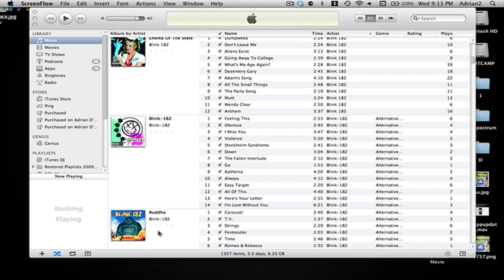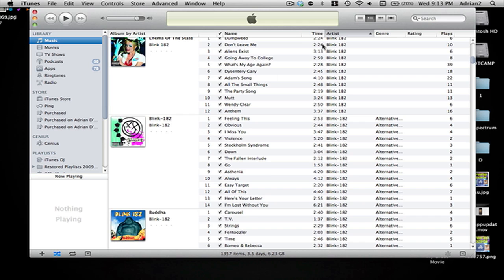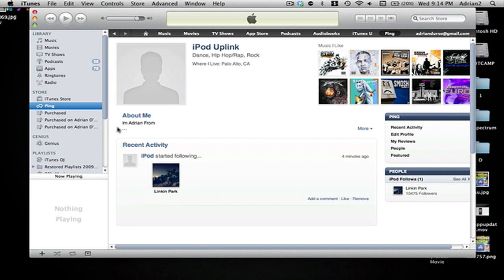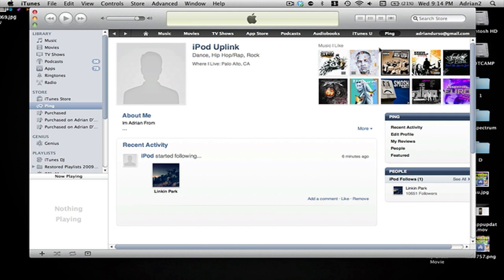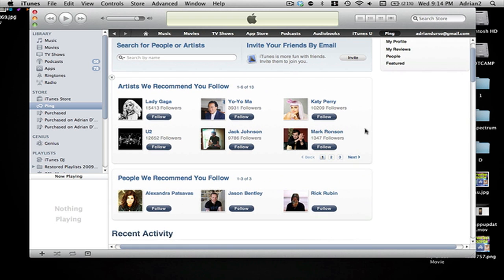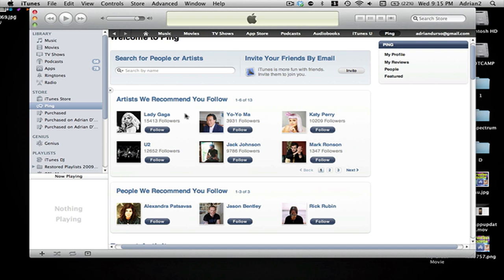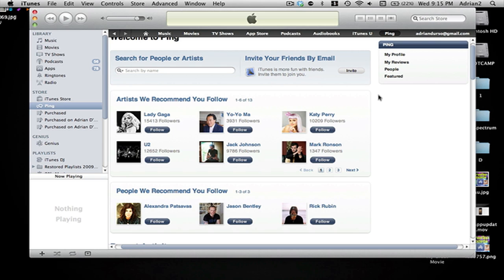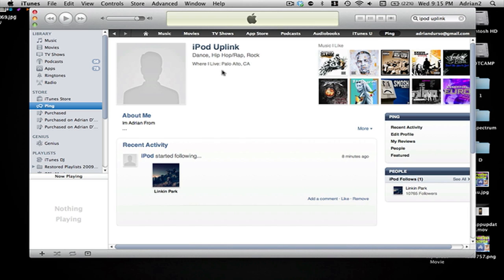First Look At Ping - iTunes 10